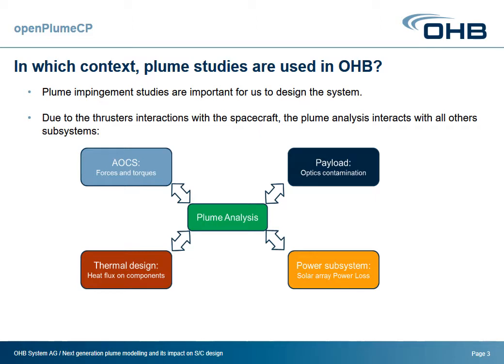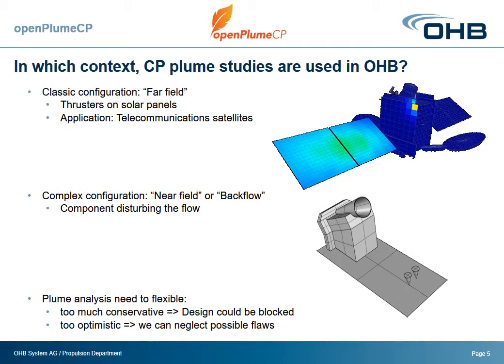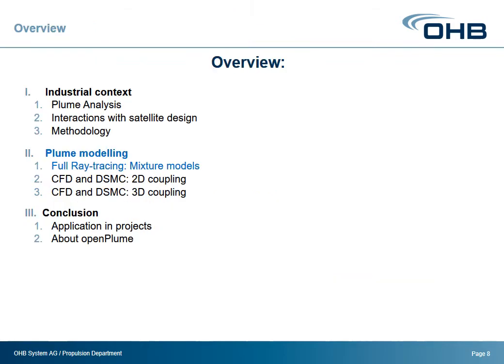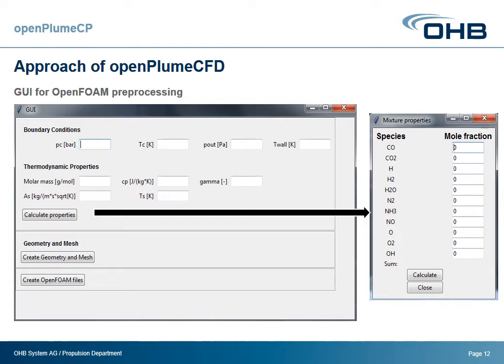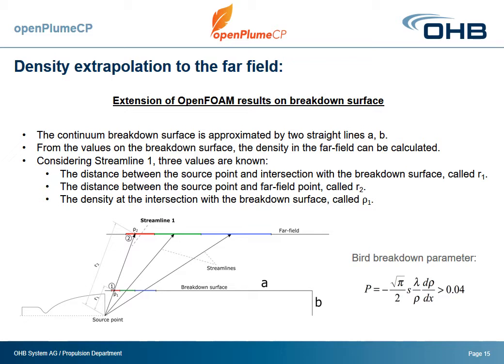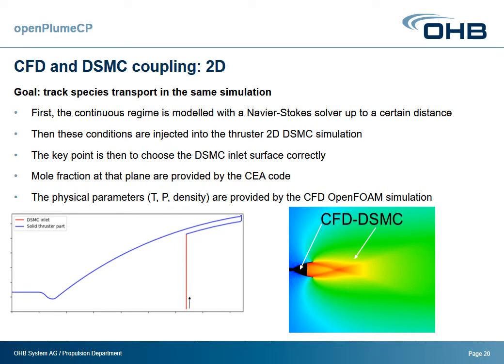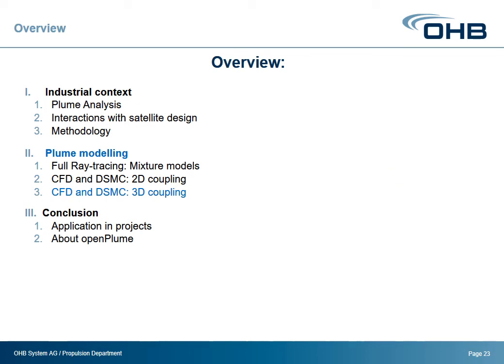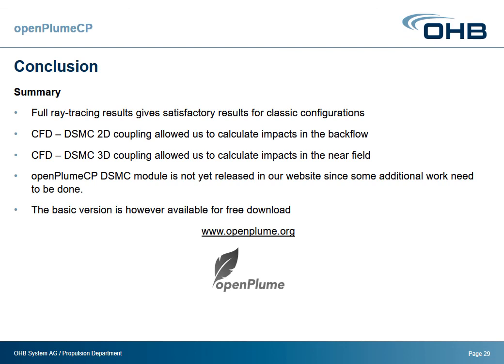CFD, DSMC and Ray-Tracing: Modelling a Rarefied Gas Plume in an Industrial Context (Z-02)